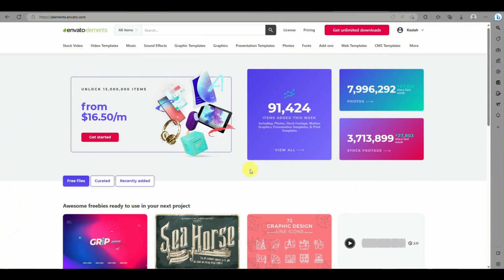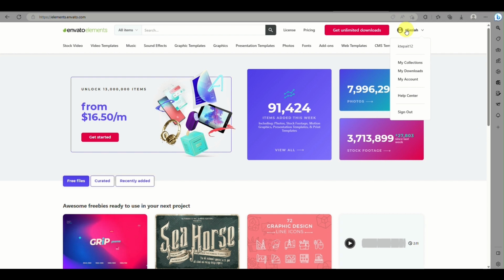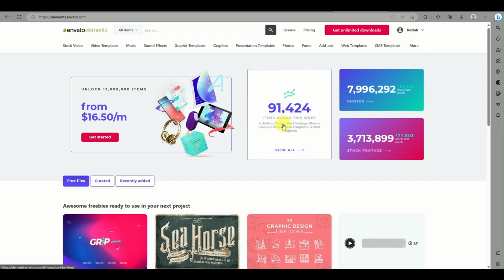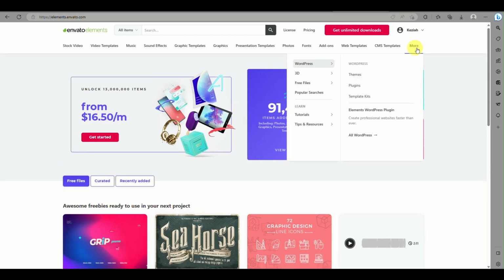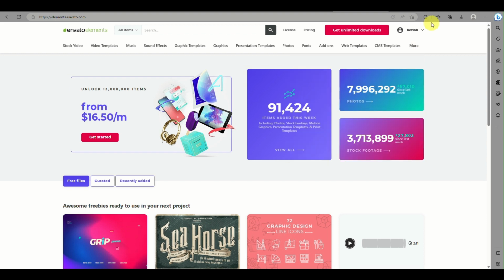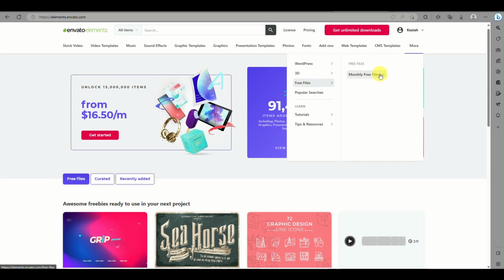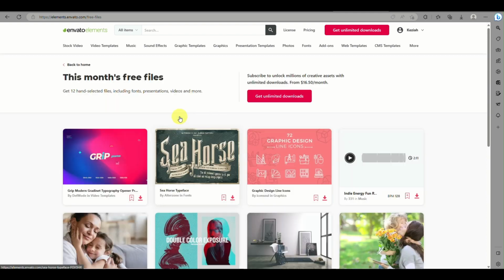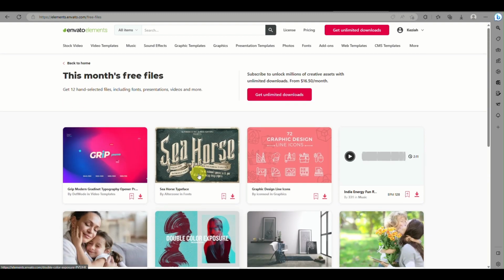How to Download Envato Elements (Download ans Install Envato)